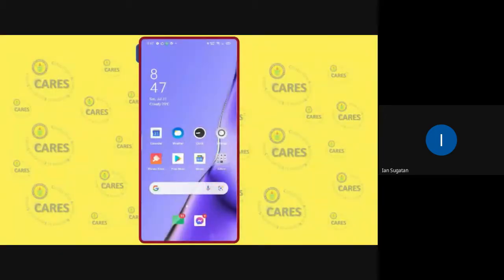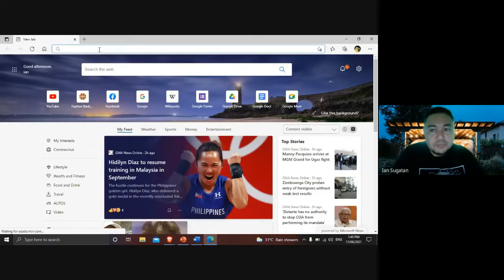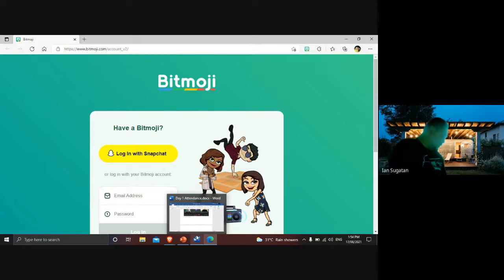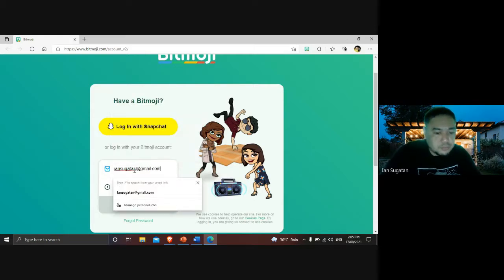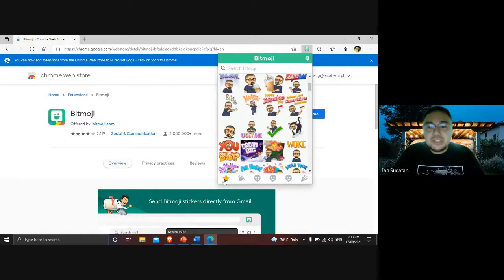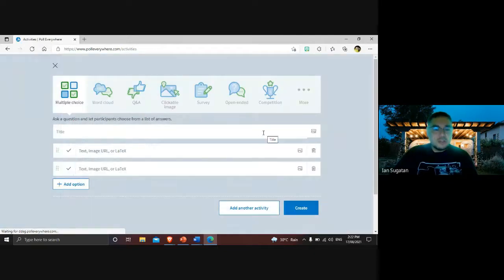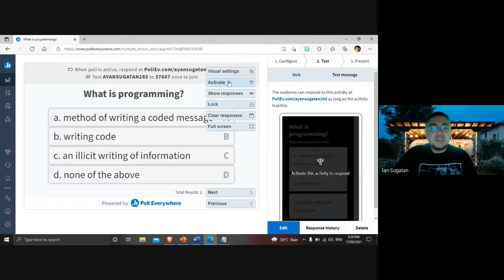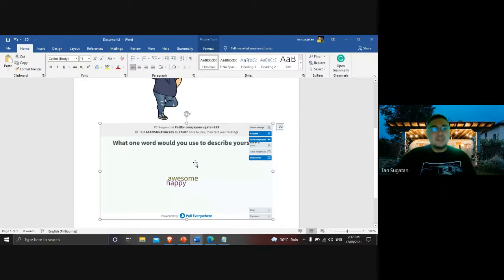Training-Workshop on the Development of e- Learning Content and Resources (8-17-21) Day 1 PM Session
This video is the PM Session of Day 1 of ISCOF-SEC, ISCOF-CARES Training-Workshop on the Development of e- Learning Content and Resources.